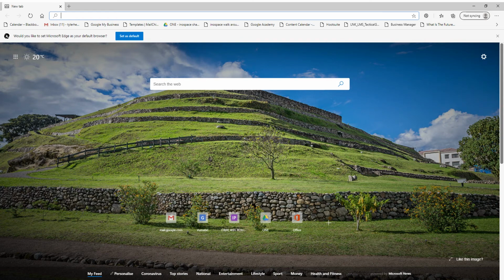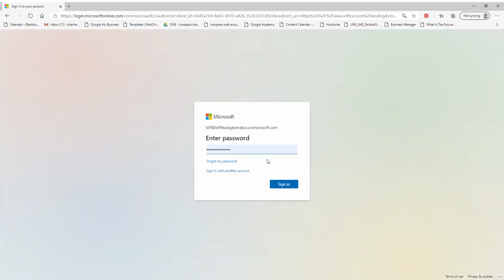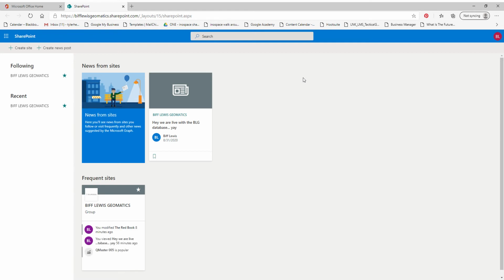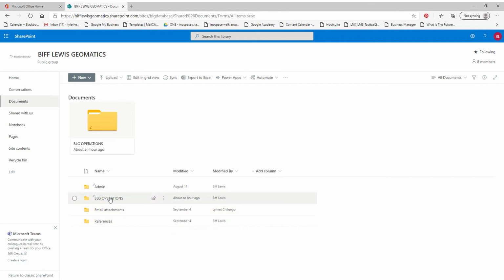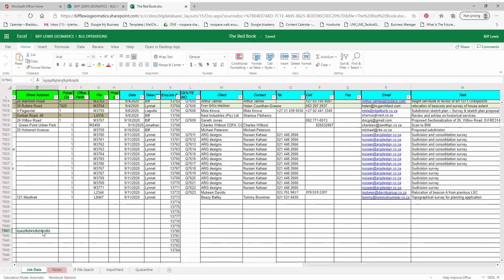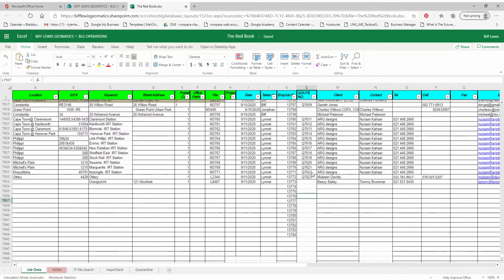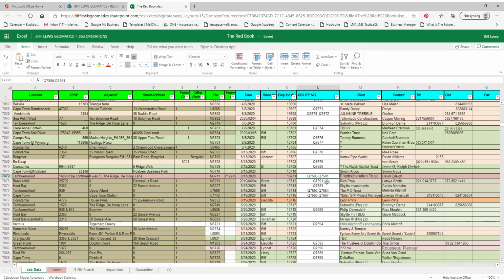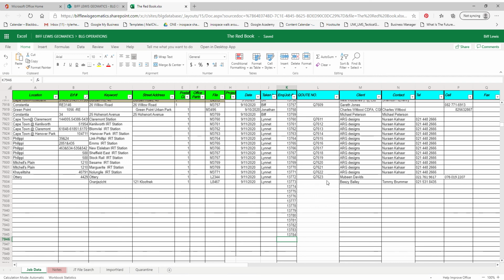OFFICE 365 and The Red Book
Learn about Office 365 and the Redbook